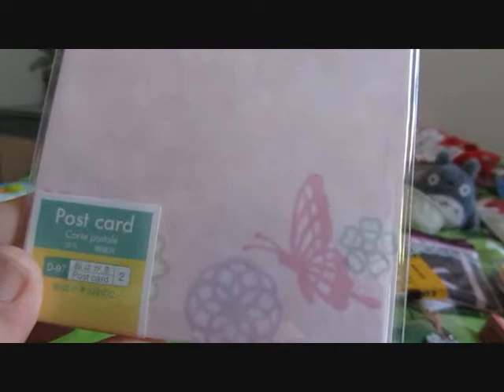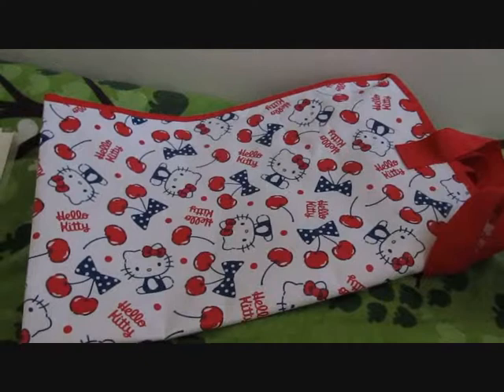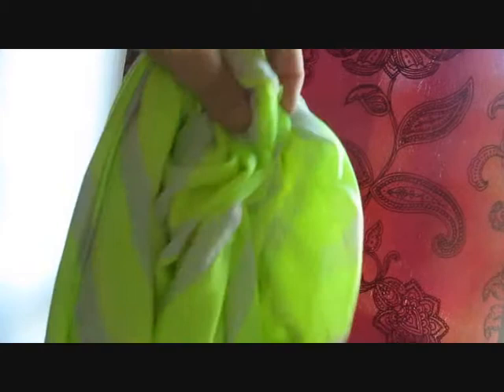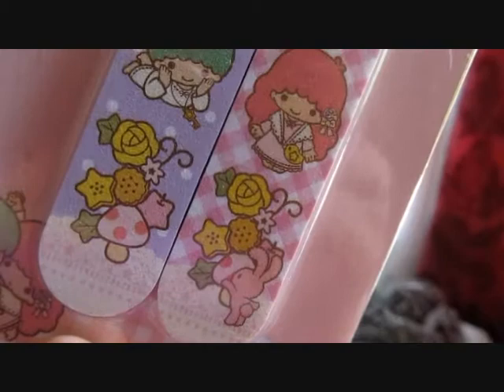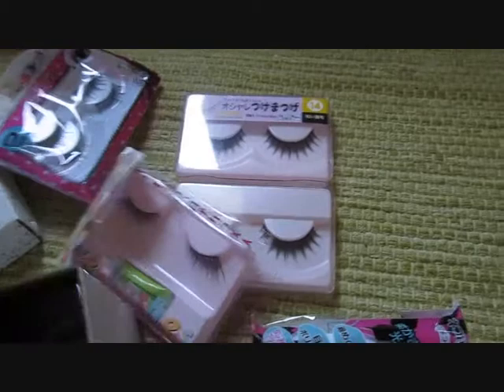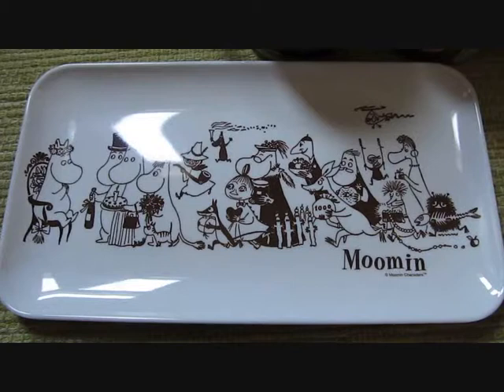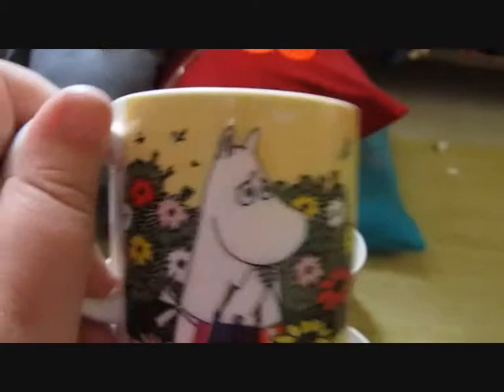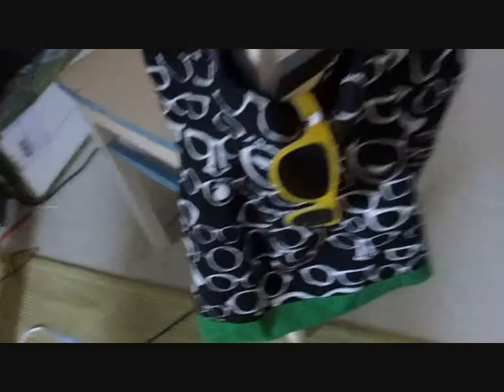Huge JAPAN (+Estonia) Haul 2013 part 2